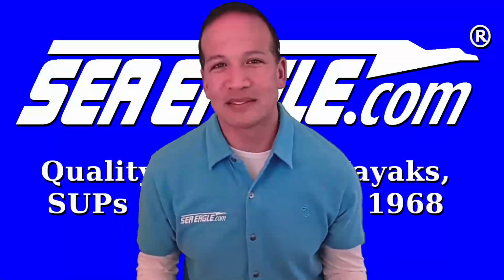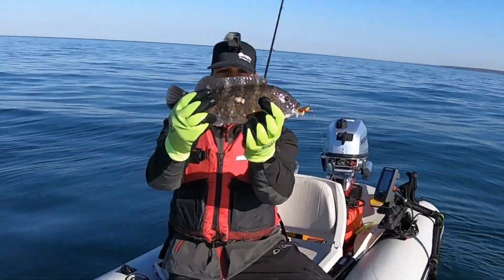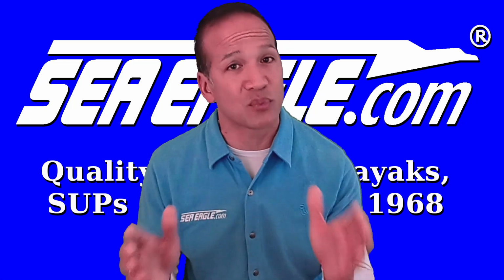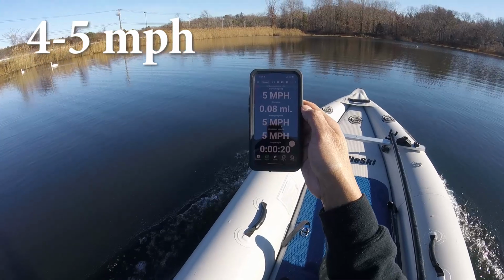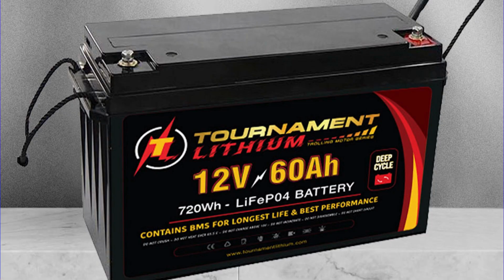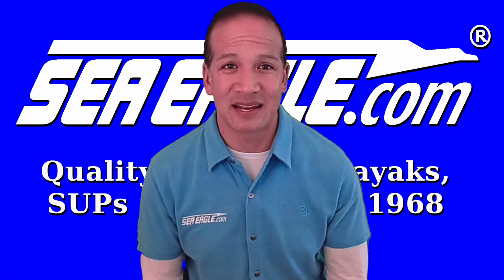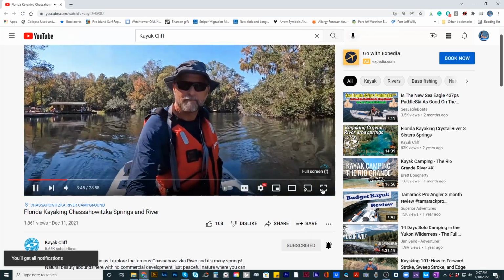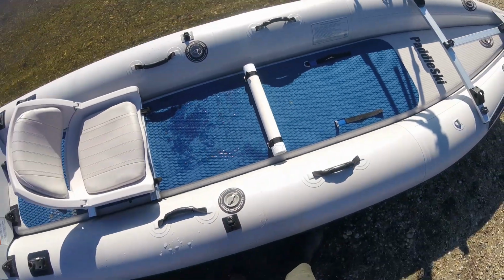Sea Eagle 437 PaddleSki - How Far Can You Go? Distance, Gas/Electric Motors, Paddling - SeaEagle.com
Optional Accessories:
Motor Carrier

⏱️TIMESTAMPS⏱️
Intro: (00:00)
Subscribe To Sea Eagle Boats YouTube Channel: (00:16)
Sales, New Products, & New Video Release Email Subscription: (00:25)
Video Overview: (00:32)
Why The PaddleSki Is The Ideal Fishing Watercraft: (00:50)
Day 1 Running Distance, Honda 5hp, 1.5L Internal Built-in Gas Tank: (01:00)
Day 2 Running Distance, 3-gallon External Gas Tank: (01:30)
Day 3 Running Distance, 3-gallon External Gas Tank, Part 3 Video Preview: (01:40)
Honda 5hp Gas Motor Running Distance Results & Capabilities: (02:00)
PaddleSki Advantages & Benefits: (02:40)
TalkFishTV.com Featuring Sea Eagle Products: (03:00)
Various Electric Motor Speed Results: (03:15)
How To Choose The Right Size Electric Trolling Motor Battery: (04:02)
Torqeedo 1003CL Electric Motor: (04:45)
Stand-up & Sit-down Paddling Performance & Speed Results: (05:30)
Kayak Cliff's YouTube Channel Featuring The 437 PaddleSki™: (06:00)
Paddling Tips & Techniques: (06:37)
Bonus Paddling Tips: (06:55)
Part 3 PaddleSki Video Preview: (07:12)
Sea Eagle Boats YouTube & Email Subscriptions: (07:22)
How To Post Questions & Comments: (07:42)
Sea Eagle 437ps PaddleSki & Additional Accessories: (07:45)
Time Stamped Table Of Contents: (07:50)
Outro: (08:00)

About the PaddleSki™ Series
The Sea Eagle PaddleSki™ gives you three benefits - Stability, Speed, and Versatility! Because it's a wide hull, the PaddleSki™ is remarkably stable and comfortable. Because of the catamaran design, the PaddleSki™ glides through the water with minimal resistance. Because it's versatile, you can Sail, Fish, Paddle, Motor, and Go!

About the 437ps Paddleski™ Inflatable Boat
The Sea Eagle PaddleSki™ Inflatable Catamaran Boat is the most versatile boat in the world! This unique inflatable catamaran boat is really 4 hulls in 1. You can choose to paddle, motor, sail, and fish with this incredible inflatable craft. Best of all it still packs down to a mere fraction of its inflatable size. Storage and transportation are a dream. Featuring two widely spaced inflatable tubes that glide through the water while providing a solid well-balanced boat.

Standard Features:
NMMA Certified
New rigid high-pressure inflatable drop stitch floor
Incredibly fuel-efficient, minimal draft, near-zero drag, catamaran hull design
Five separate independent air chambers for added safety
Removable transom for increased storability and portability
Seven conveniently located high-strength carry/grab handles
Two Universal Scotty® Pads to attach a vast array of optional Scotty® accessories
Sun & Rain Canopy mounting system for optional canopy attachment
Rolls up & stows in most any car
Can take up to a 6 hp outboard
Speeds up to 16 mph w/ 5 hp outboard
Completely self-bailing
Non-slip EVA foam deck padding
Anti-splash protective rubbing strake bumper
High-strength bow D-ring

Specifications:
Person Capacity 2
Hull Weight 67 lbs.
Length 14 ft. 4 in.
Beam 4 ft.
Interior 11' 6" x 21"
Load Capacity 2 Persons or 650 lbs.
Deflated 36" x 21" x 12"
Chambers 5 (2-port, 2-starboard, floor)
Tube Diameter 14"
Air Valves 5 Recessed One Way
Inflation time 10 min
Seam Quadruple Overlap
Material 1000 Denier Reinforced
Engine Capacity 6 hp gas (max motor weight 60 lbs, 15" shaft)
Floor 1000 Denier Reinforced Material
Inflation Pressure Side Chambers 3.2 psi, Floor 8-10 psi